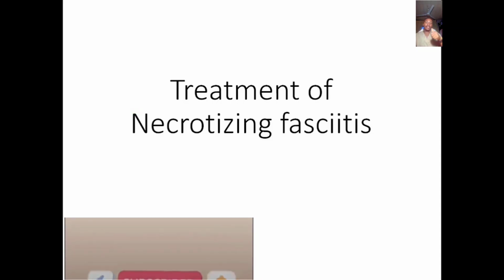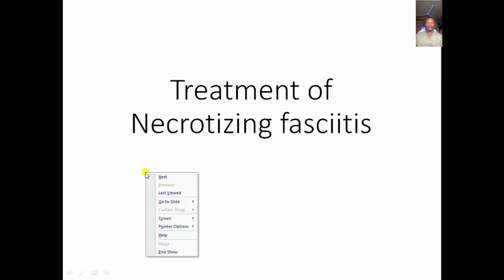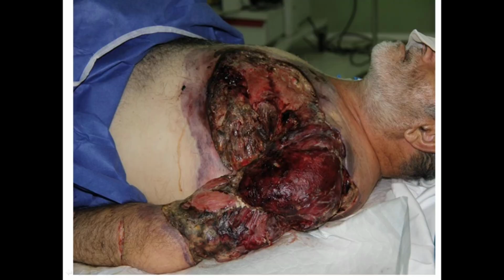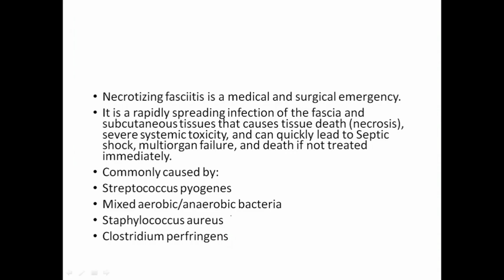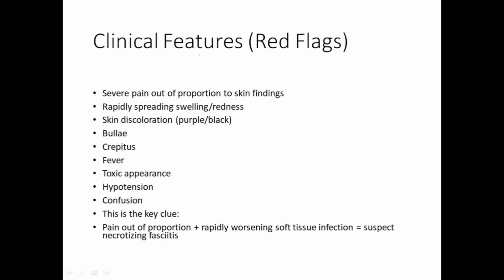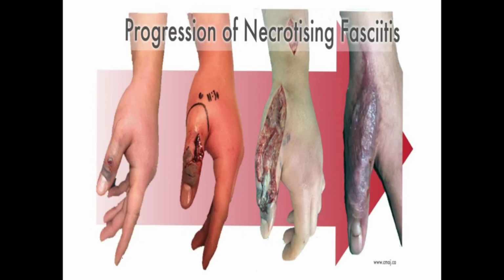Necrotizing Fasciitis Treatment Explained | How Doctors Fight Flesh-Eating Disease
Necrotizing fasciitis is one of the most dangerous surgical emergencies in medicine. Often called the “flesh-eating disease,” it spreads rapidly through soft tissues and can become life-threatening within hours.
In this video, we break down the treatment of necrotizing fasciitis in a simple and easy-to-understand way.
📌 In this video, you’ll learn: • What necrotizing fasciitis is
• Early warning signs and symptoms
• Why early diagnosis is critical
• Emergency surgical treatment (debridement)
• Antibiotics used in management
• Supportive care and ICU management
• Possible complications and prognosis
This video is perfect for medical students, healthcare workers, and anyone interested in emergency medicine and surgery.
⚠️ Early treatment saves lives. Delayed treatment can lead to sepsis, limb loss, or death.